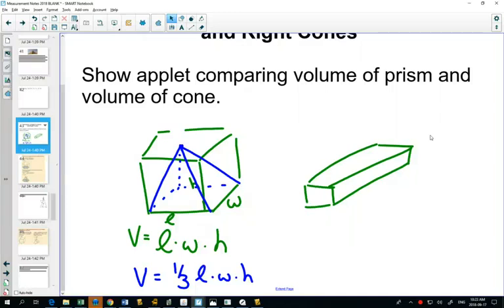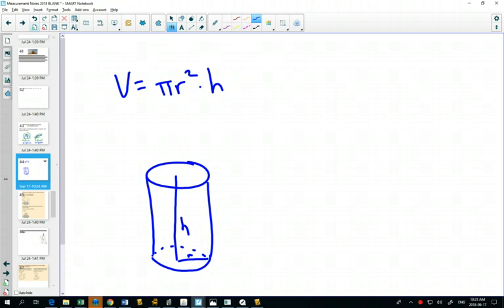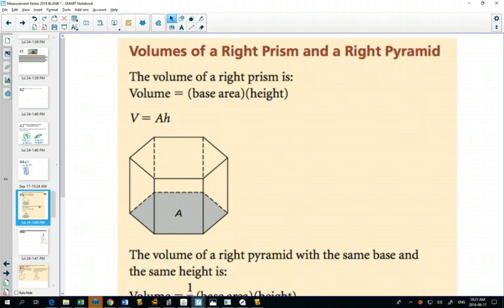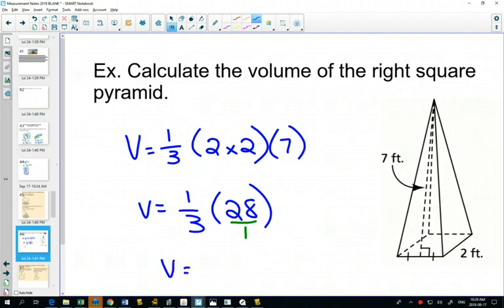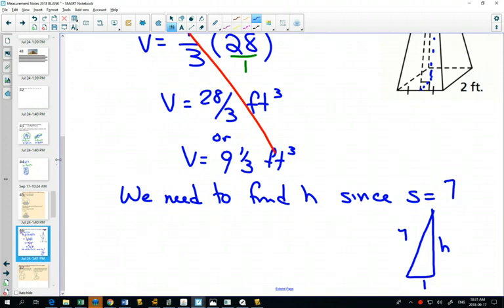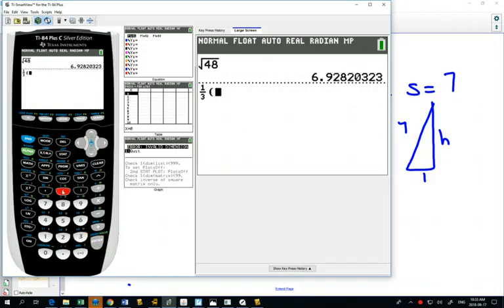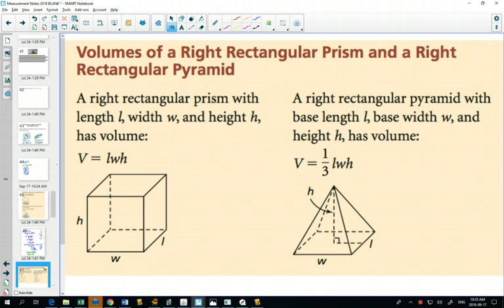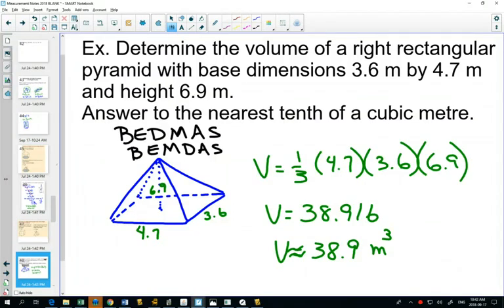20SP Volumes of Right Pyramids